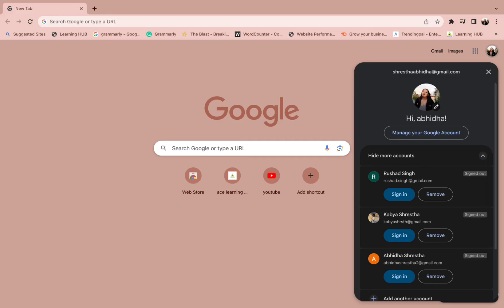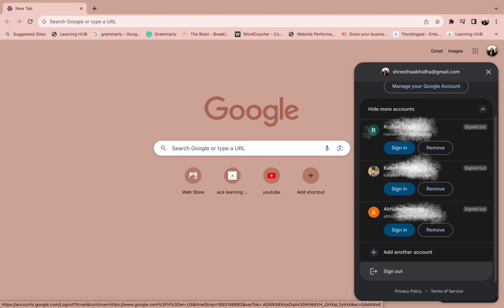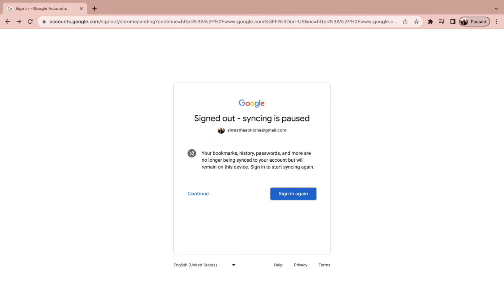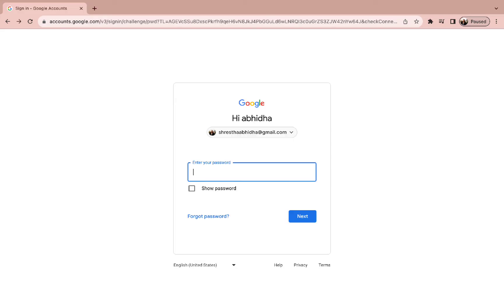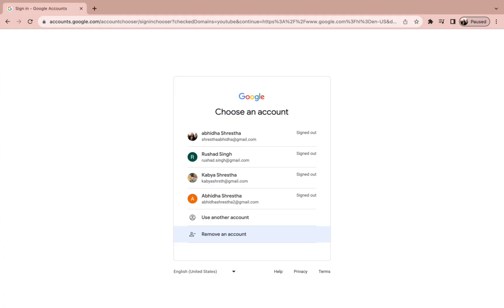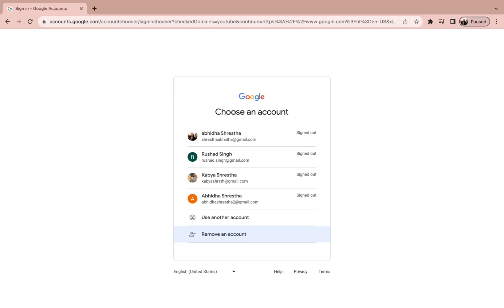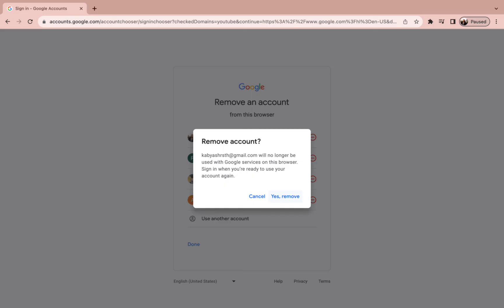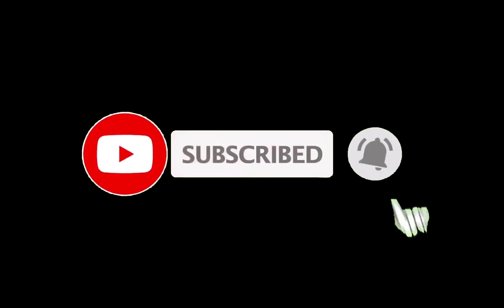How to Remove Google Account from Chrome 2023?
This video will show you a quick tutorial on how to remove your Google account from Chrome. Do you want to know how to remove your Google account from your Chrome browser? This video will show you a simple and quick way to do it.

0:00 Intro
0:14 Remove Google Account Tutorial
1:04 Outro